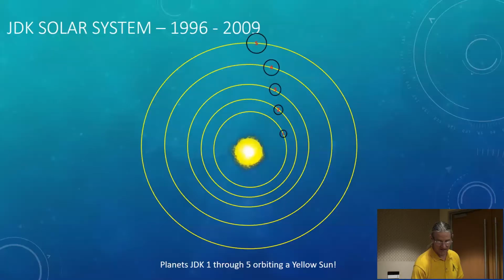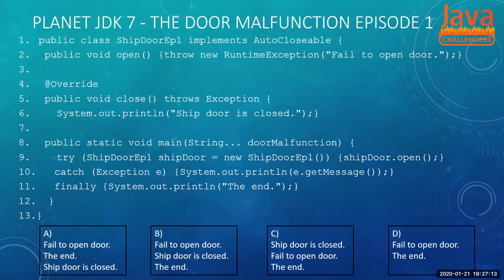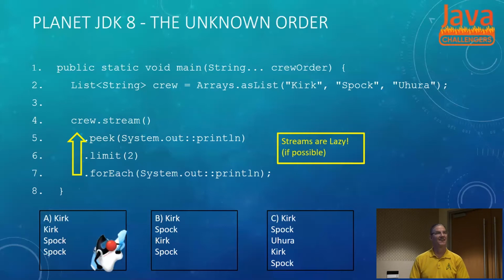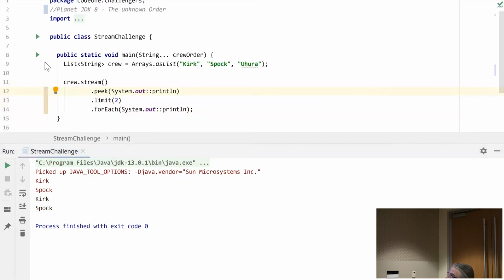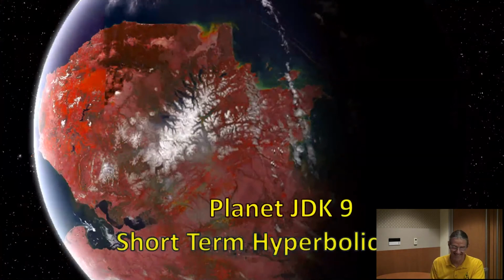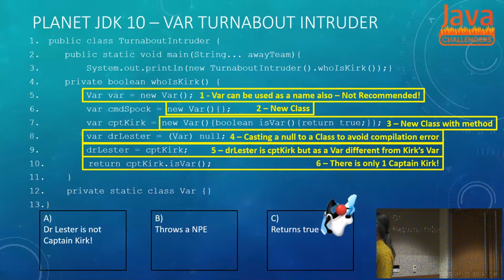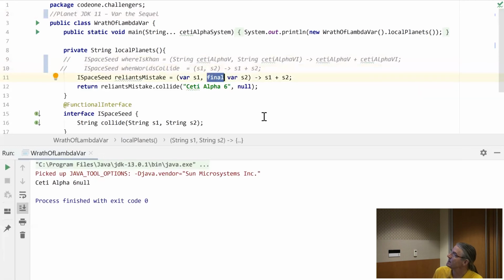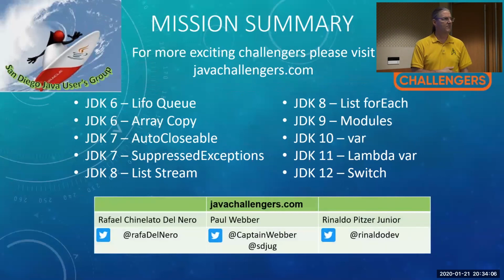2020-01-21 Paul Webber: "Duke’s Star Trek with Java 12 Code Challenges"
Abstract:

Duke needs your help in navigating through the Delta Quadrant. Join in on this incredible journey through new features of the JDK 12 system as well as the best features of Java 9, 10, and 11. Improve your craft as an engineer. These short challenges will keep your katas going at warp speed! Solve the puzzles to learn the full power of the Java language. Apply the techniques, and develop concise code where bugs will have a hard time hiding. Come to this session to boldly go where no Duke has gone before!

Speaker Bio:

Paul Webber has been involved in the software industry for over 25 years programming in languages such as SmallTalk, C++, Java and Android. He has worked in many domains in the San Diego area with a strong interest in Agile Development practices. He has been involved in several volunteer organizations such as the Boy Scouts of America, Botball, The League of Amazing Programmers and the 100 Year Starship Program; giving back to the community. Paul has been the President of the SDJUG since 2001, actively coordinating the monthly meetings. Currently he is working at ResMed, a company committed to changing lives with every breath. Oracle Java Champion.